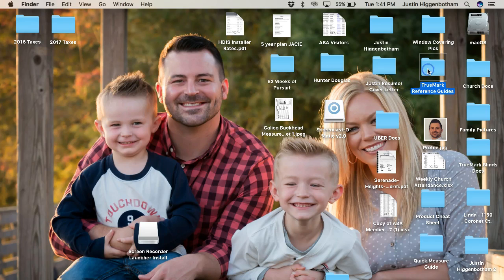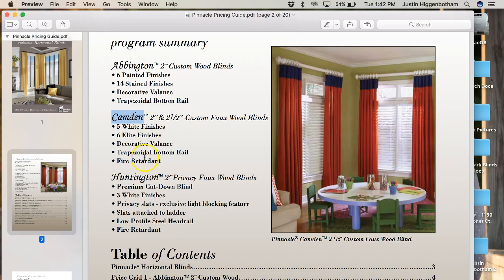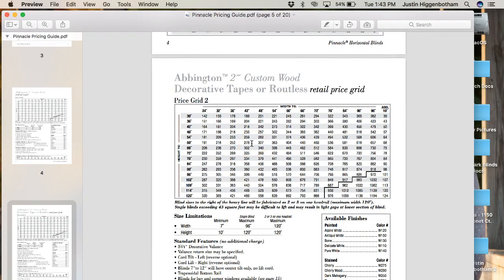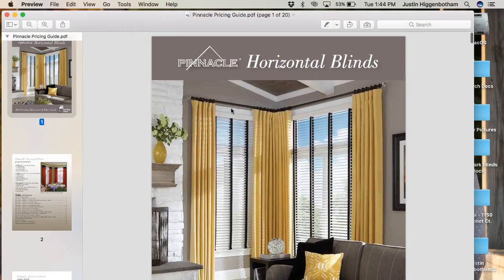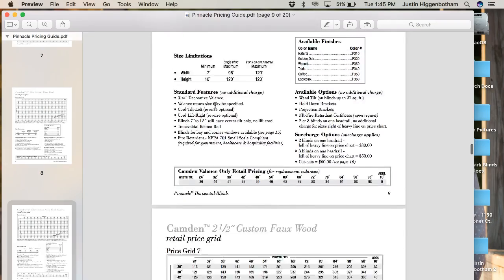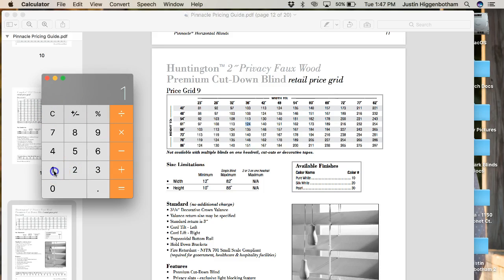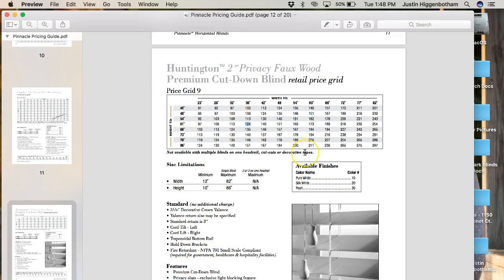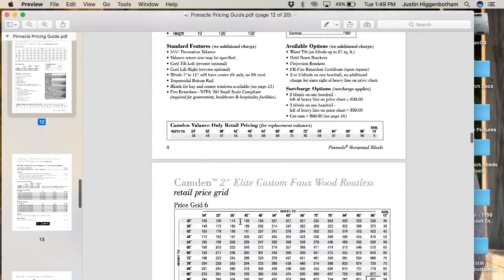United Supply Reference Guide